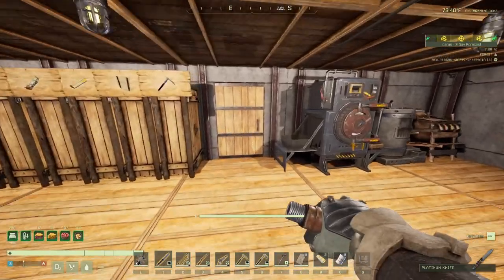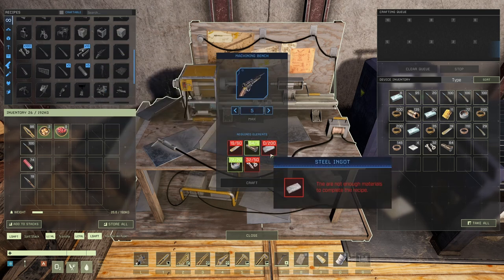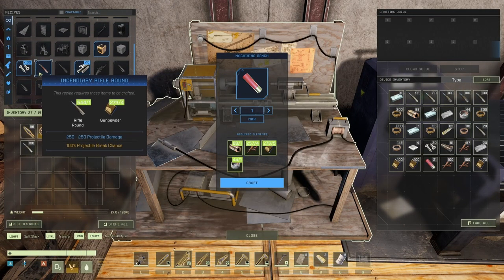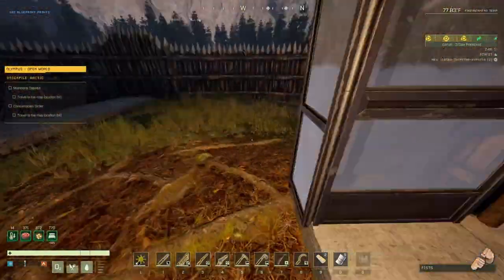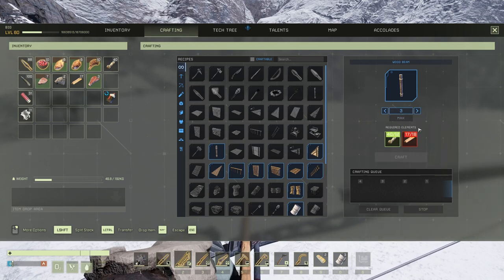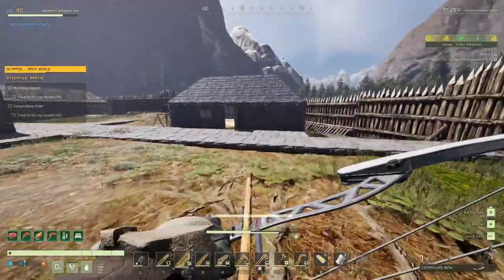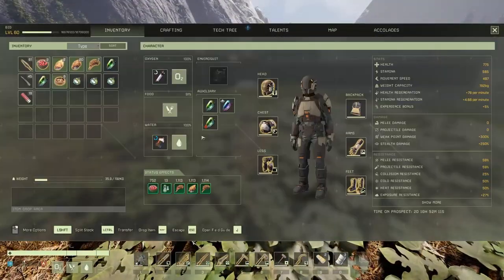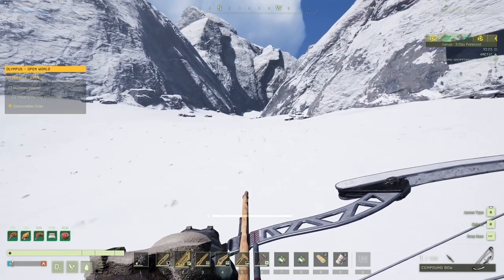Icarus Hypatia - Olympus - Advanced Order: Stockpile LONG version- S05.Ep. 29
in this episode of Icarus we're on our Olympus perfect seed.
We're doing the Advanced Order:Stockpile mission.
This is the full version, maybe somebody will enjoy-it.

The_B.I.G.